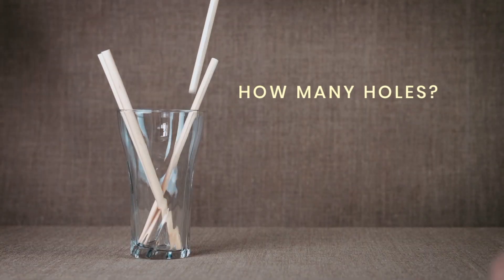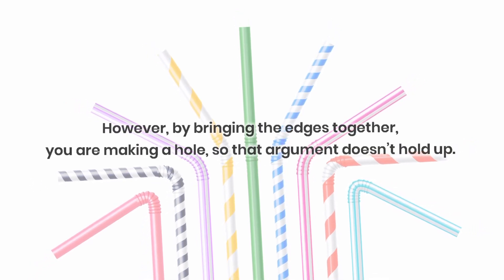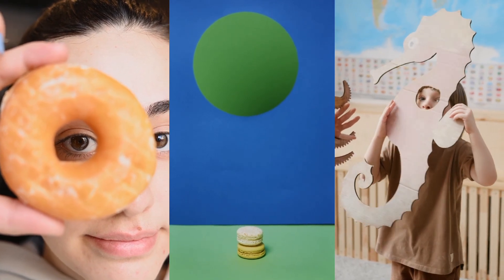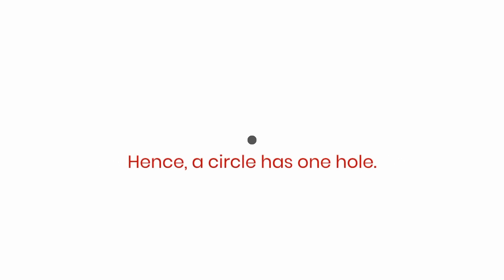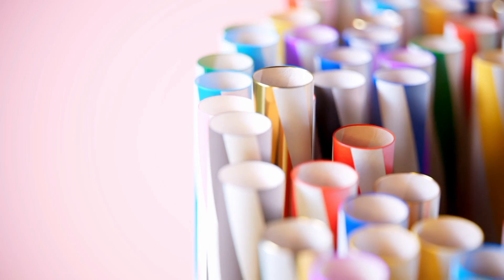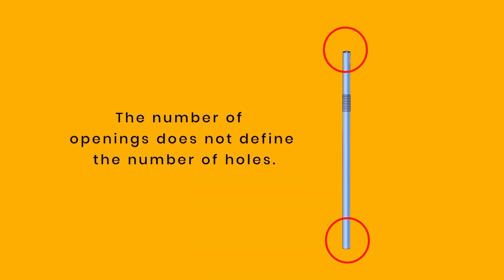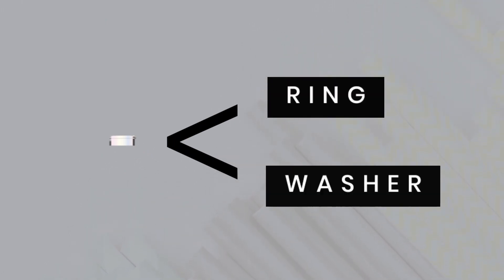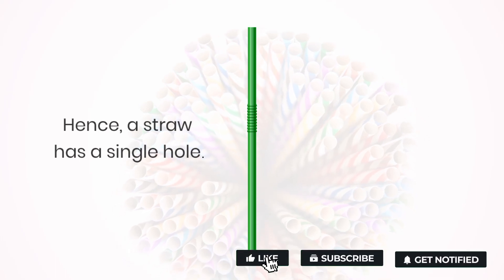How Many Holes Does A Drinking Straw Have?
The debate around how many holes a straw has, is one of fascinating debates to be a part of! There are those who say there are two holes while some feel there is only one whole. Some have gone so far as to claim that a straw has zero holes!

By leveraging math and topology, this video explains why a straw is a cylinder with two circles at each end, but ultimately has only one hole as it can't be shrunk to a point. Watch this video to know more.